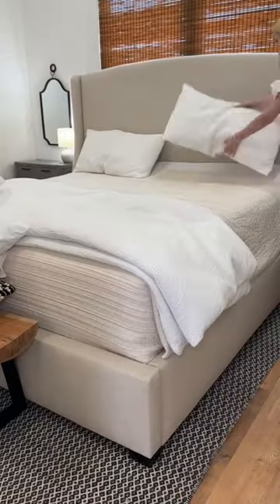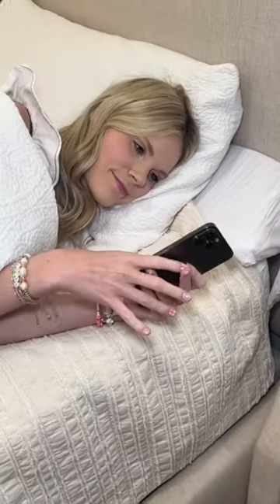Amazon home must have!💤🛌😴 link in comments.